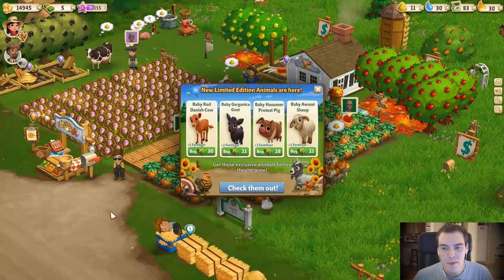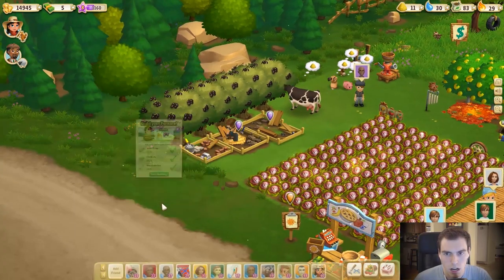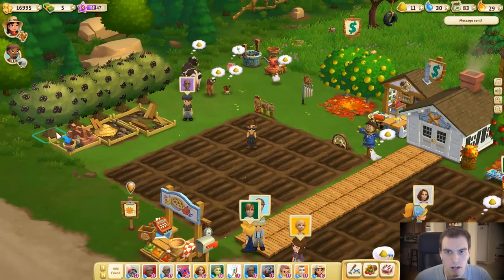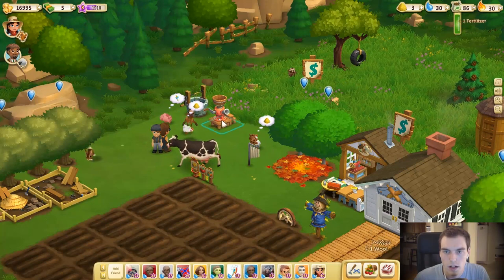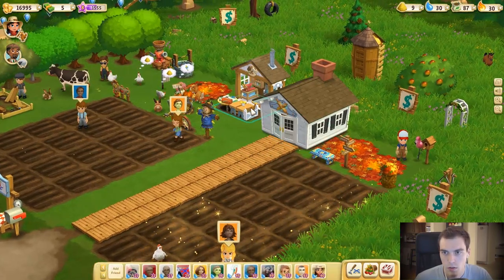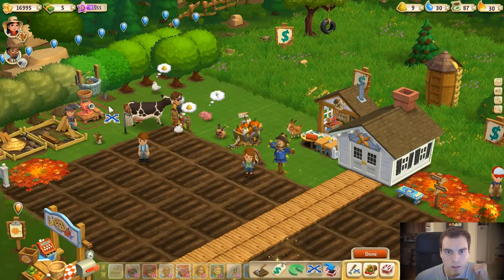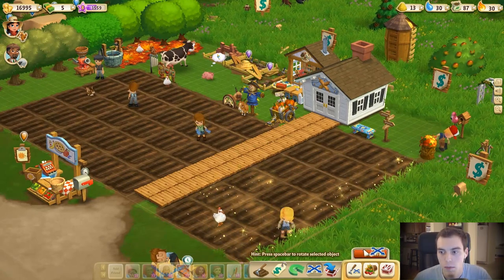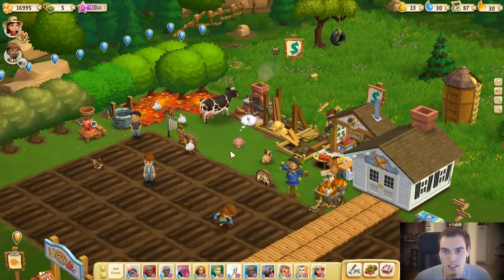FarmVille 2 | Ep. 10 | REORGANIZING THE FARM! (1080p)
Farm that LIKE button if you wanna see more! Can we get over 2,500?
and friend me!
My Zynga Profile ADD ME!

►►T-SHIRTS◄◄
Official ChimneySwift11™ T-Shirt & Apparel Store